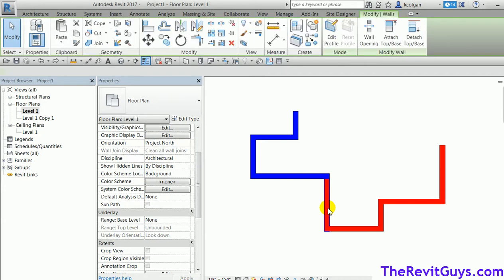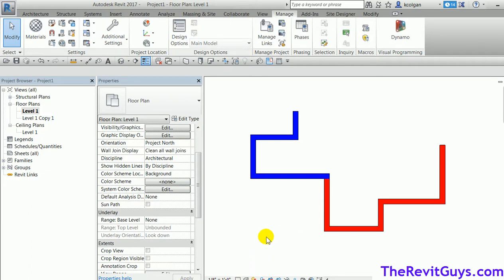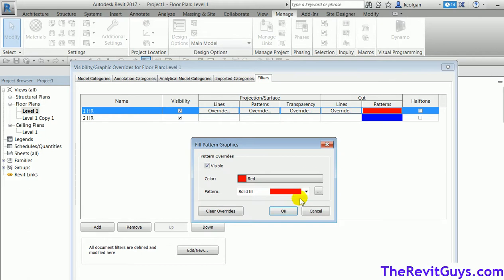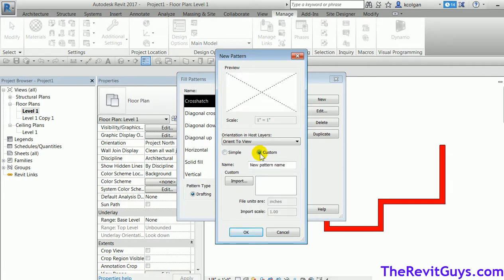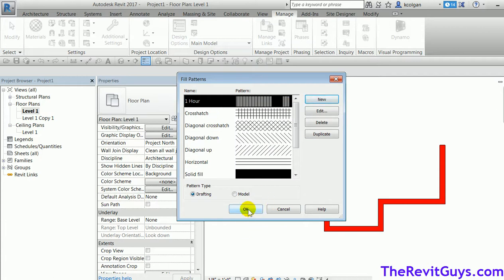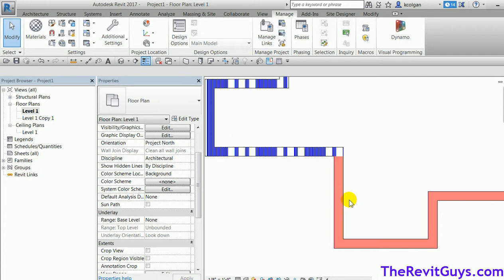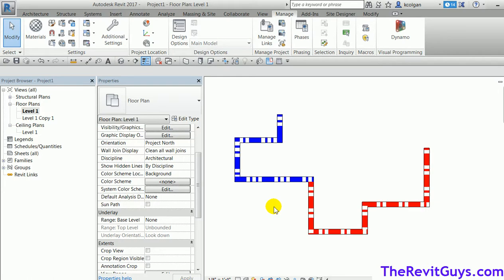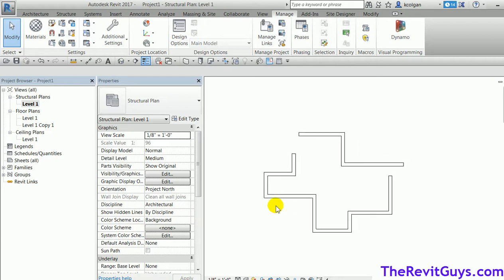Revit - Loading and using custom patterns in Revit to note walls - CADtechSeminars.com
This video covers how to create custom fill patterns in Revit by loading AutoCAD pattern (pat) files. We also cover tips and tricks on how to use these patterns to note walls by using filters or by editing wall type fill patterns.